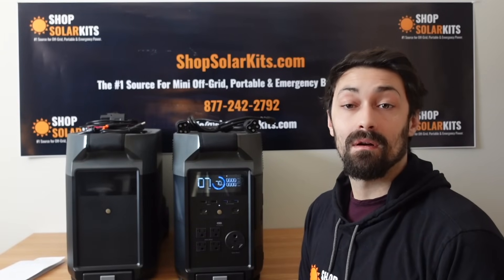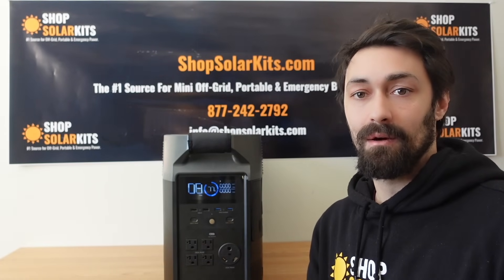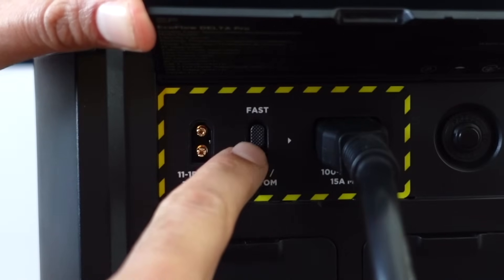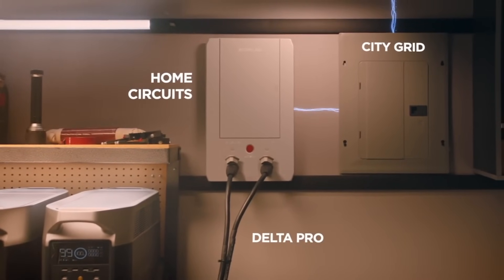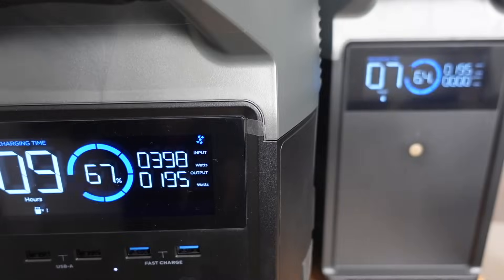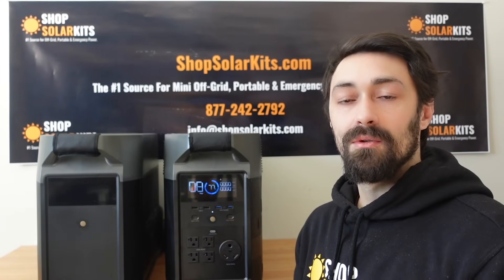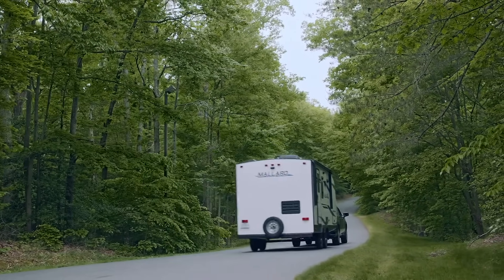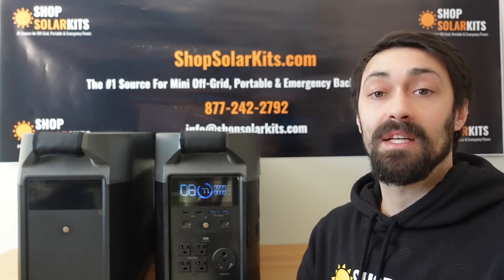ECOFLOW DELTA PRO Review + Full Overview of Portable Solar Power Station, Watch BEFORE You Buy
In this video, Max does an in-depth review on the EcoFlow Delta Pro portable solar power station.  We go through a full overview of the EcoFlow Delta PRO as well as an analysis on the pros and cons of this solar generator.

Time Stamps
00:00 - Intro
00:49 - Overview - Physical Size
01:30 - Overview - Battery Chemistry
02:17 - Overview - Inverter & Battery Size
02:45 - Overview - 30Amp Plug
03:10 - Overview - Product Design
03:39 - Overview - Outlets and Plugs
05:45 - Overview - Expansion Batteries
06:38 - Overview - Adapter
07:26 - Smart Home Panel - Transfer Switch
09:59 - Charging - Solar, AC & Car
10:53 - Testing - Full Sized Fridge
11:20 - Testing - Full Sized Washing Machine
11:55 - Testing - Snow Blower
12:19 - Testing - Kettle & Coffee Machine
13:05 - Home Back-up Power
13:49 - Lower Your Monthly Electric Bill
14:28 - RV, Skoolie & Vanlife
15:47 - Off-Grid Living
16:35 - Con #1
17:06 - Con #2
17:40 - Con #3
18:08 - Pros